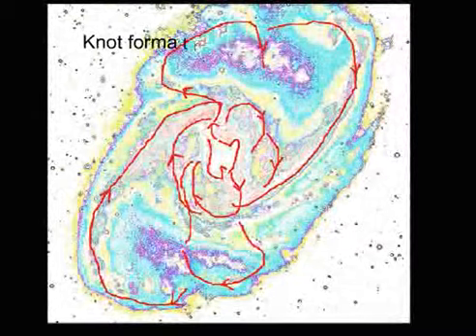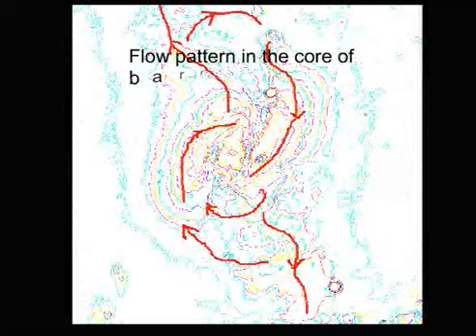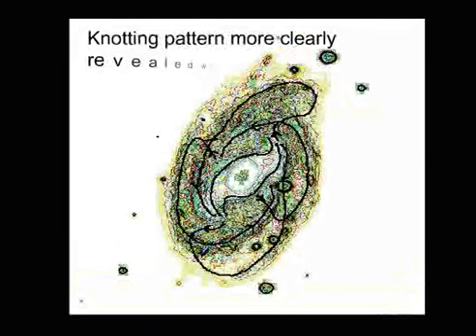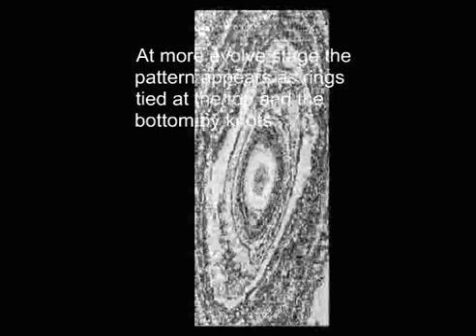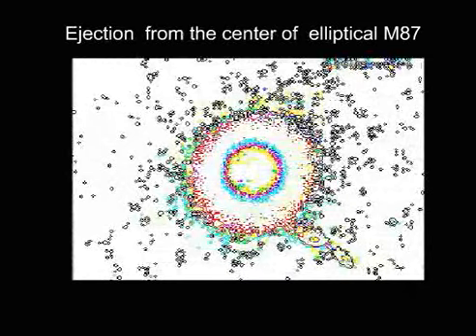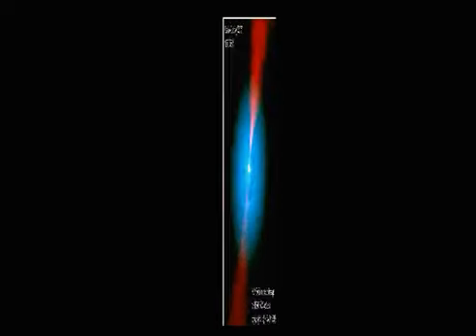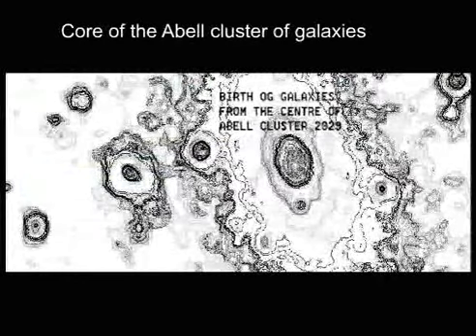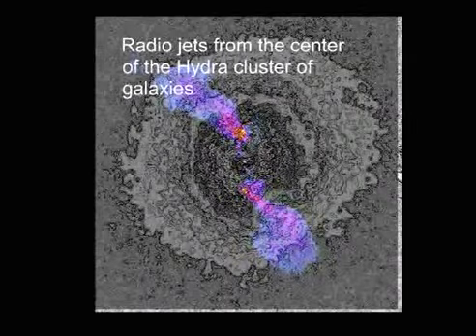Universal design behind the evolution of galaxy clusters, galaxies and star clusters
As the cosmic structures evolve and age the universal path of evolution of structures lead to ejections of dwarf structures and jets from the center.